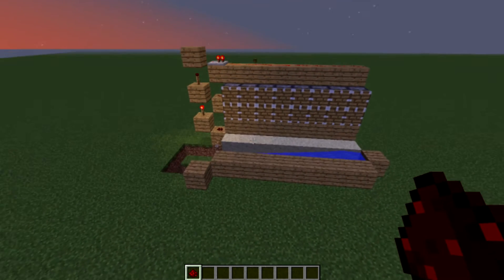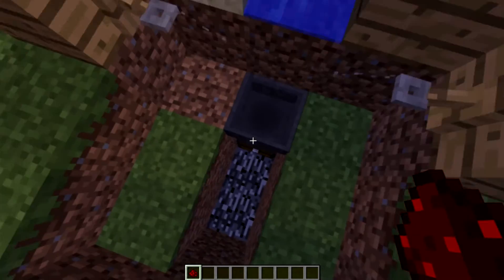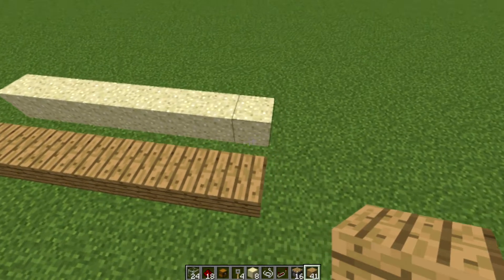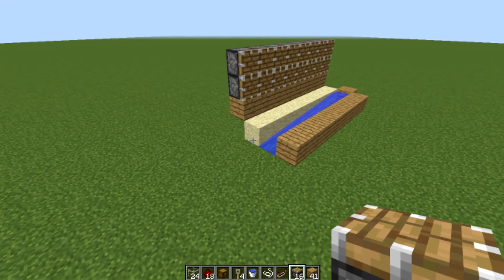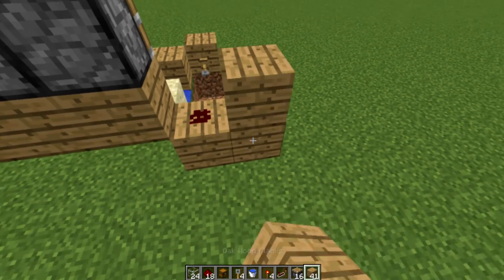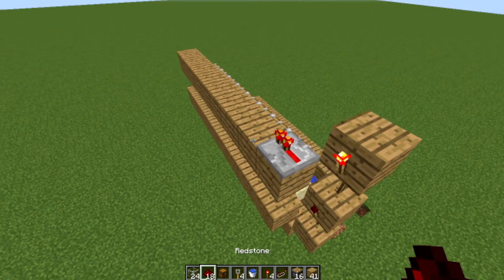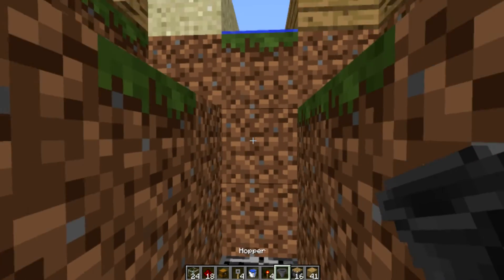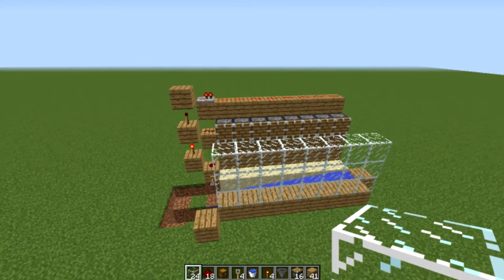Auto sugarcane farm tutorial | Step by Step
In this video I will show you how to build a really simple auto sugarcane farm.

links

check back soon for the next video!